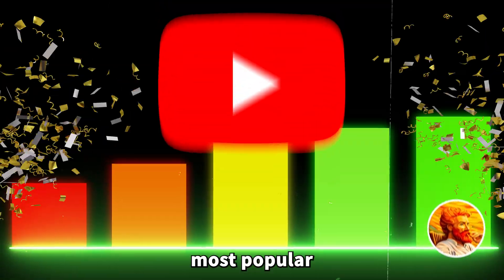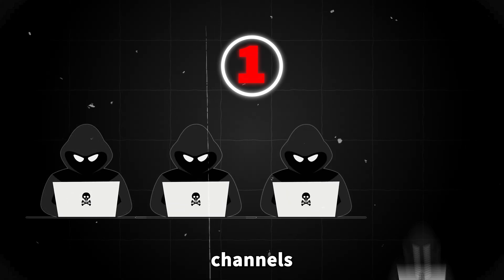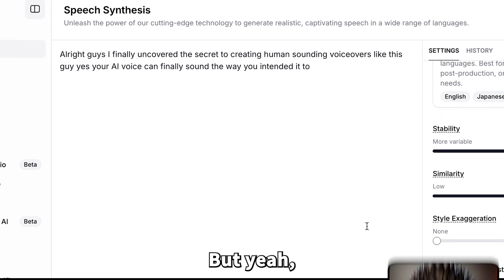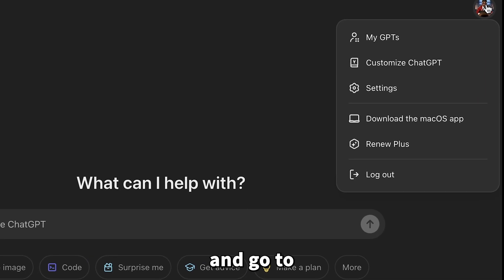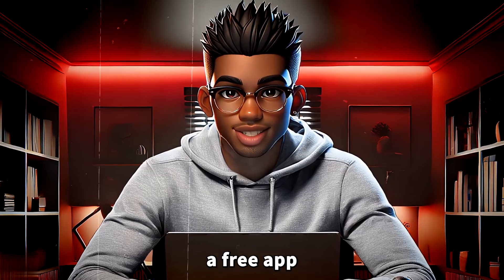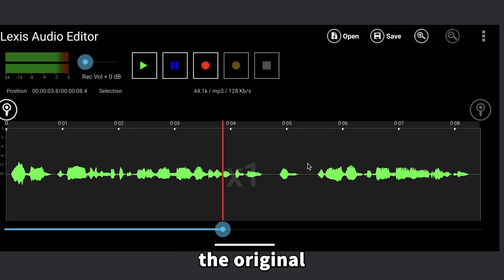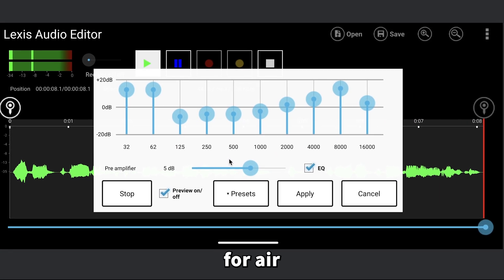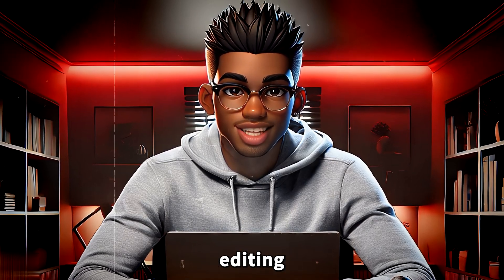How to Create REALISTIC AI Voice for YouTube - Like Isaac (Step-by-Step Guide!)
This video provides everything you need to create unique and realistic voiceovers like Isaac.

🛠️ Tools Used
ChatGPT

📚 Chapters
00:00 - Intro
01:00 - Voiceover generation & settings
03:17 - Free voiceovers strategy
04:59 - Voiceover editing